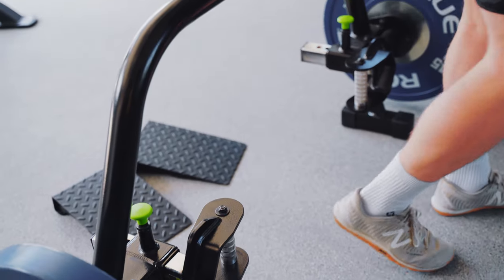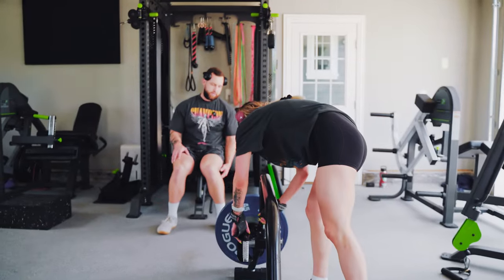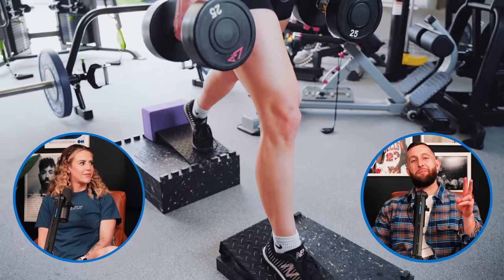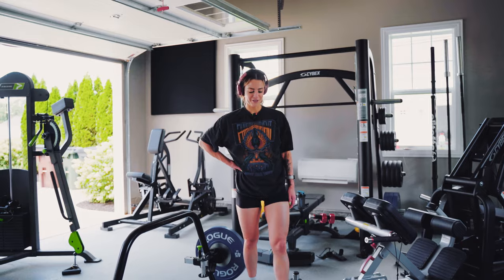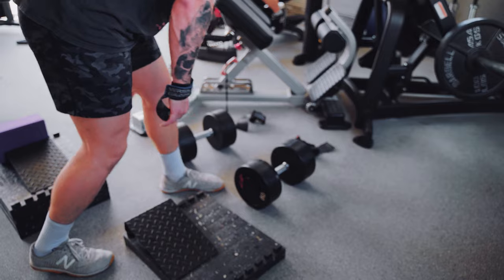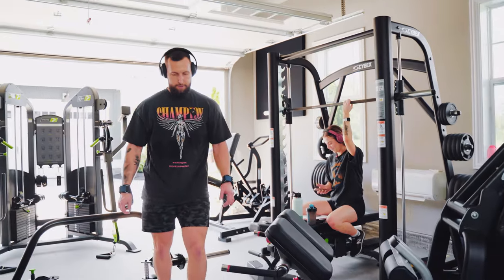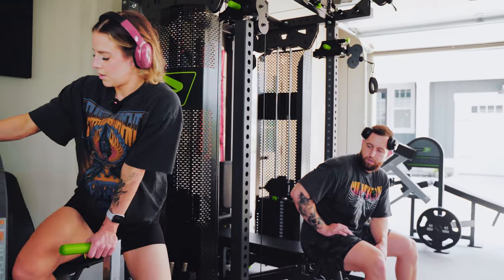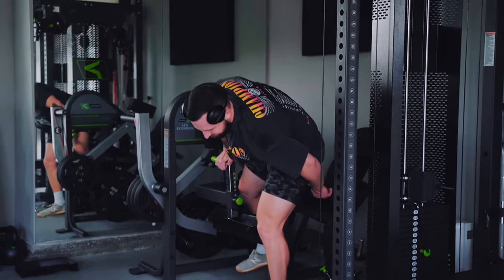EP. 008 - Crush Your Leg Day with These 3 Devastating Quad Exercises | Train With Me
In this video, Sue & Alex Bush take you through a brutal quad training session in just 3 exercises. Have any questions? Drop them in the comments!